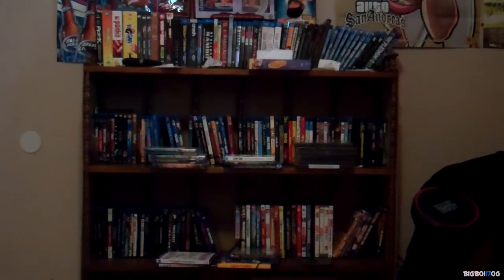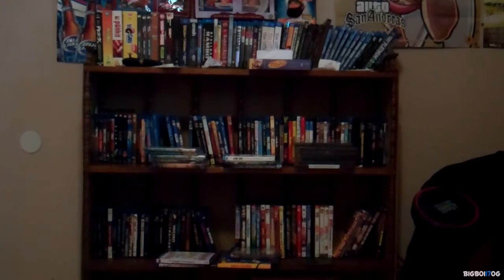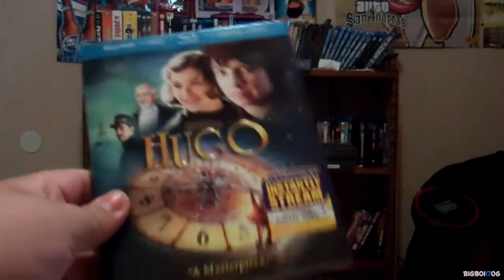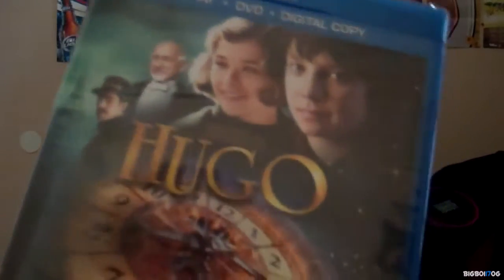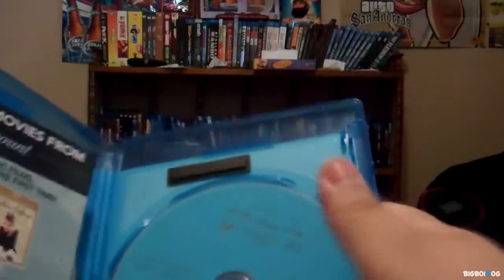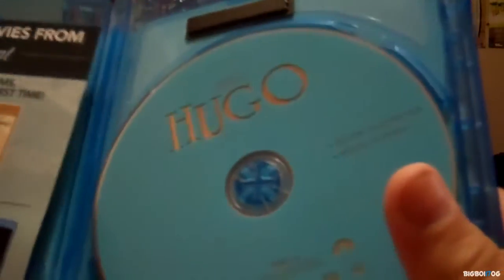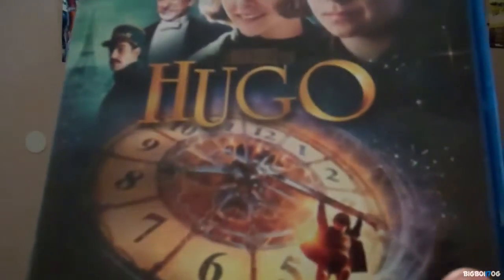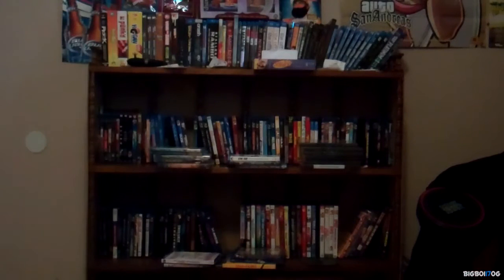Package Unboxing from TheBluLife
Unboxing of a package from TheBluLife